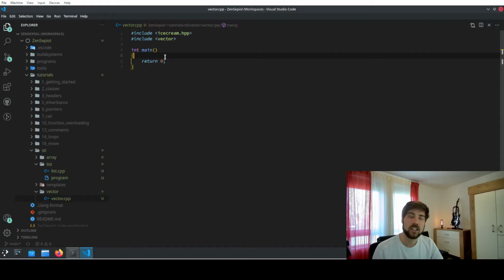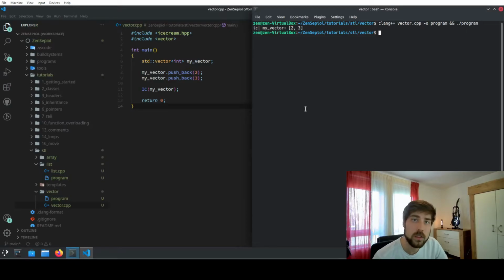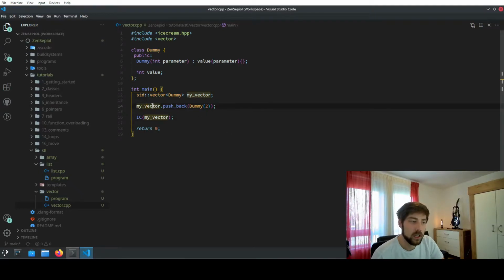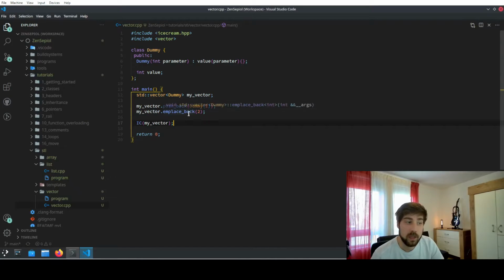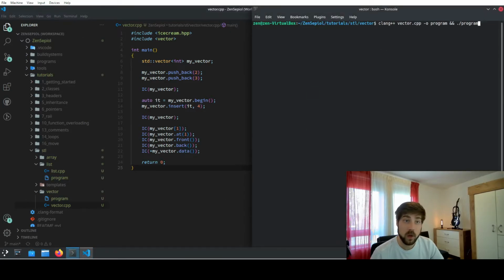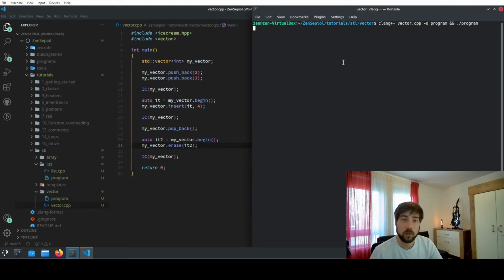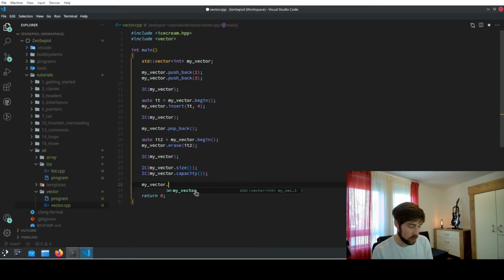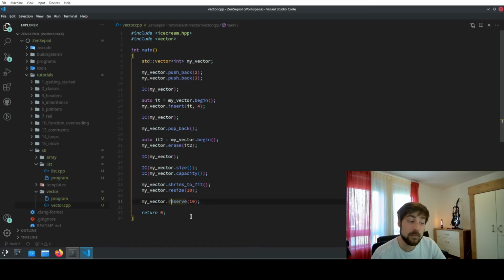Learning C++ STL - Vector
Std Vector - When you don't know, which container to use, use vector.
Vector is the workhorse of the C++ standard template library.
It is the default to use and so widespread, that you have to know it.

00:00 Intro
00:29 Declaring a vector
00:52 Adding new elements push_back(), insert()
03:16 emplace_back()
06:10 Accessing elements front(), back(), at(), [], data()
08:06 Removing elements: pop_back(), erase()
09:10 Size management reserve(), shrink_to_fit(), size(), capacity(), resize()
12:57 Summary of vector